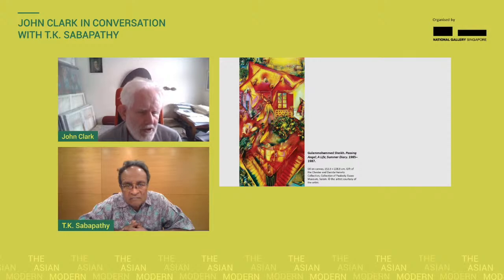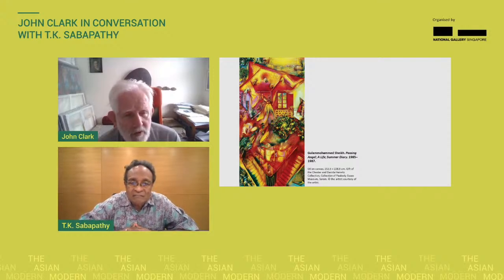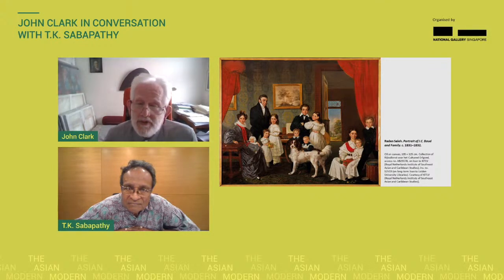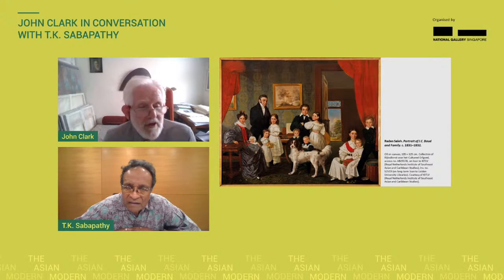The Asian Modern | John Clark in Conversation with T.K. Sabapathy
This conversation between art historians John Clark and T.K. Sabapathy coincides with the launch of Clark’s visionary work, The Asian Modern. Writing the history of the Asian modern using in-depth case studies of individual artists, Clark generates a new paradigm for the narration of art and its historiography. The Asian Modern meticulously charts the development of art in Asia from the 1850s to the present day and is an invaluable resource for the scholar and layman alike.

John Clark is Emeritus Professor in Art History at the University of Sydney, the author of five books and editor or co-editor of another five. His work Asian Modernities: Chinese and Thai art of the 1980s and 1990s (2010) won the Best Art Book Prize of the Art Association of Australia and

New Zealand in 2011. Also active as a curator, Clark co-curated Modern Boy and Modern Girl: Modernity in Japanese Art, 1910–1933 at Art Gallery of New South Wales in 1998, as well as a show of Araya Rasdjarmrearnsook's works in Sydney and Canberra in 2014.

T.K. Sabapathy is an eminent art historian, curator and critic, who has contributed immensely over the last 40 years to research, scholarship, and advocacy for the arts in Southeast Asia. Aside from writing extensively on art and artists, he has curated exhibitions, and mentored artists, scholars and curators, laying the foundations for examining the modern in Southeast Asia. Sabapathy has also been an educator in art history at the National University of Singapore, Nanyang Technological Institution, and the National Institute of Education.

THE ASIAN MODERN
Approx. 500 pages, paperback
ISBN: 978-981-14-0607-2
USD 40 | GBP 30 | SGD 55 (before tax)

Also available at the museum store at National Gallery Singapore.

For more information about the title, including distribution worldwide, see nationalgallery.sg/discover-learn/publications/research-titles/The-Asian-Modern.